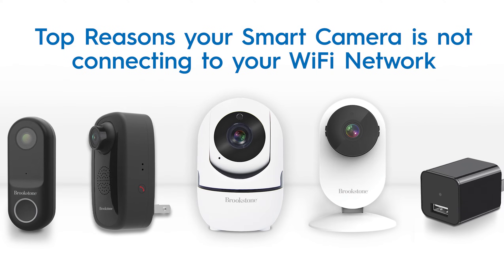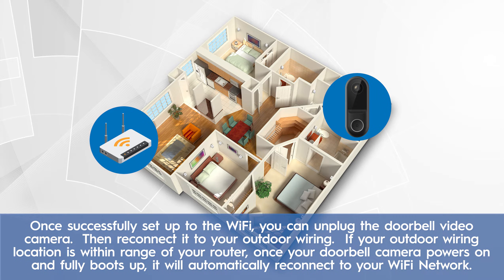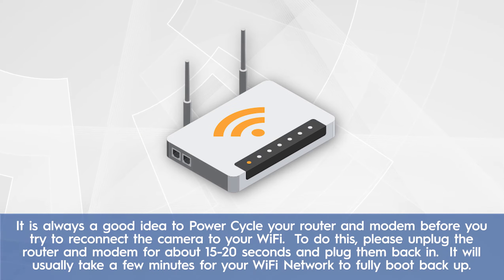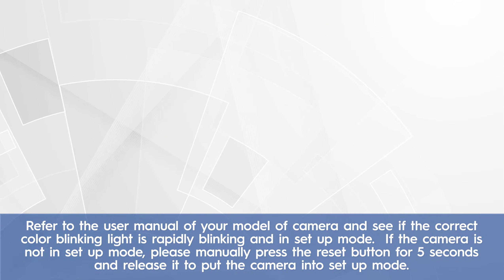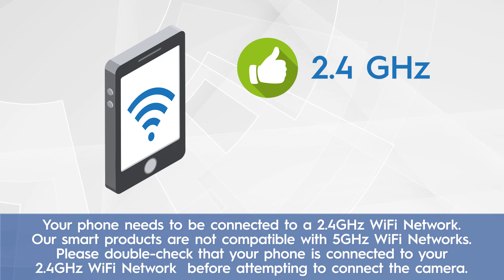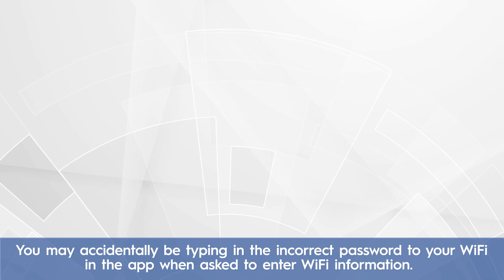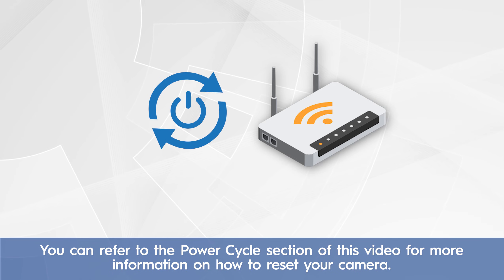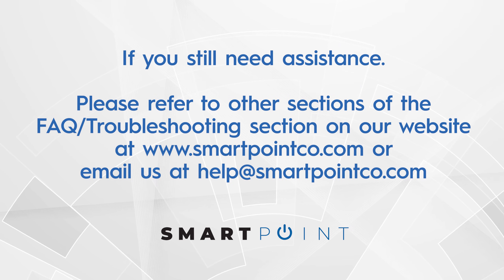Smart Camera Will Not Connect to WiFi Network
This video goes over the most common reasons why your smart camera will not connect to your WiFi Network and how to resolve them.

00:00 - Intro
00:10 - Camera may be too far away from the Router and Modem
01:38 - Power Cycling you Modem, Router, Smart Camera and Smart Phone
03:07 - Using a 2.4GHz WiFi Network, instead of a 5GHz WiFi Network
04:00 - Typing the incorrect password for WiFi Network
04:27 - Smart Camera in the correct Set Up Mode
05:00 - VPN must be disabled on your Smart Phone